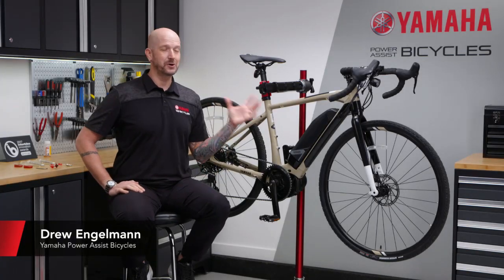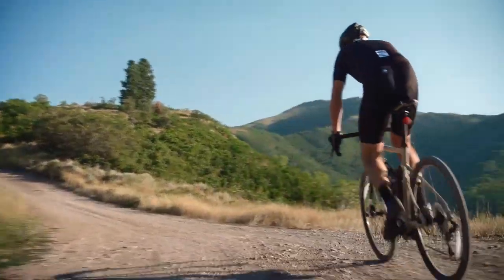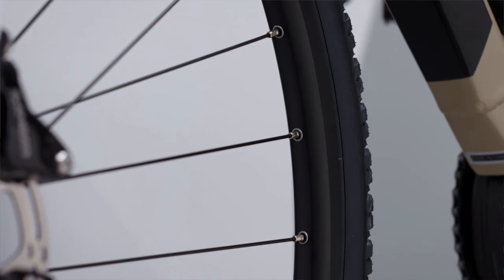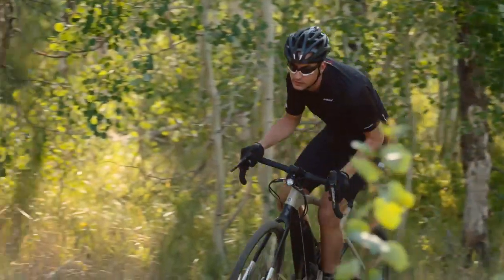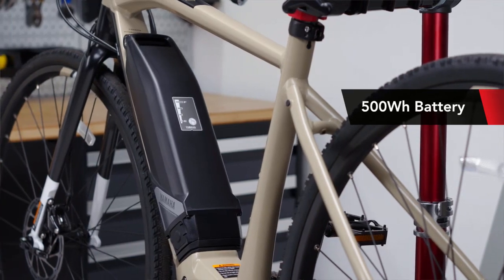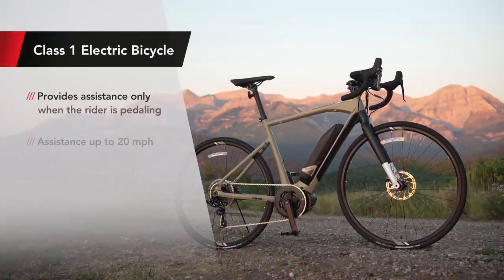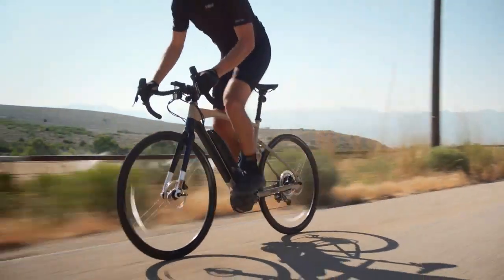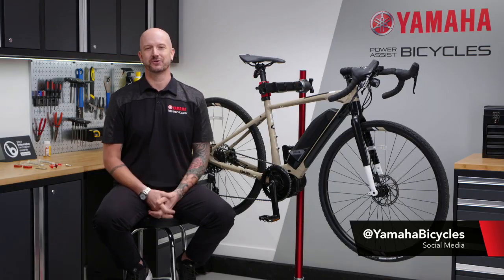Yamaha Bicycles Wabash Walkaround - In Stores Now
Introducing the Yamaha Wabash, the all-new gravel adventure e-Bike that forges the latest in cycling technology with the hottest trend in biking.